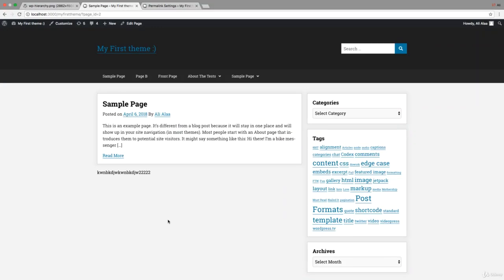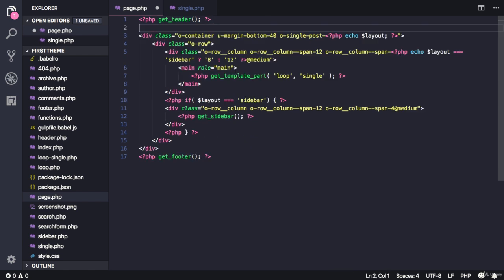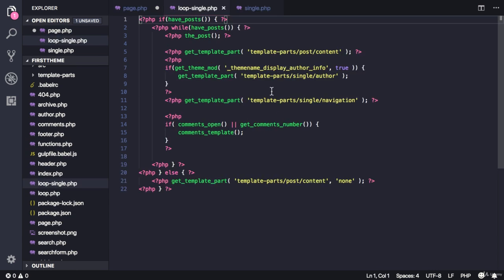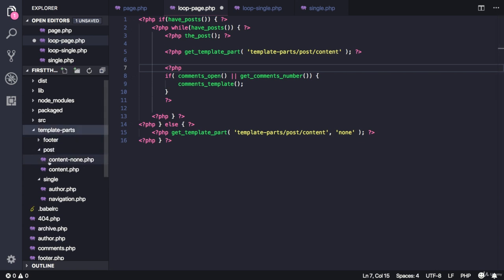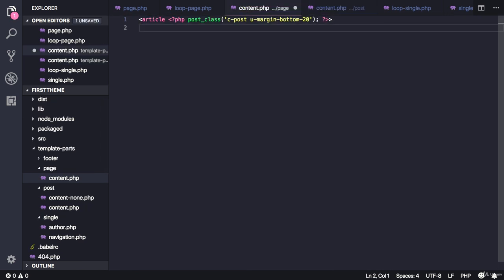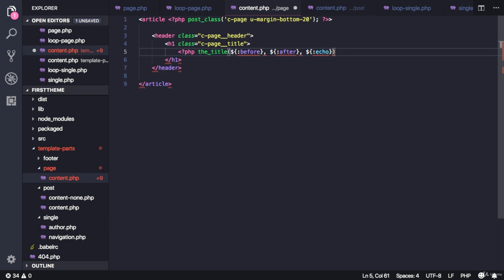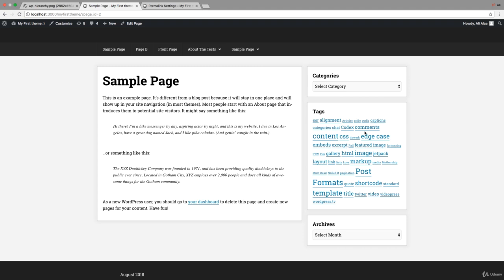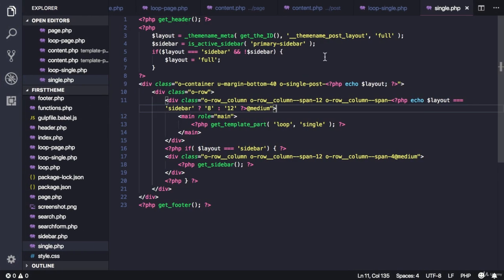3. Creating A Default Page Template